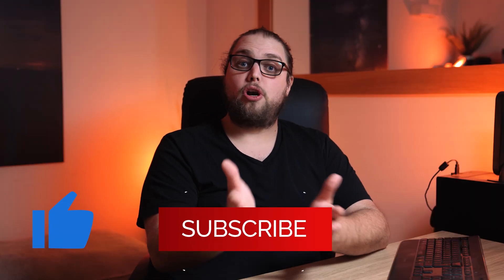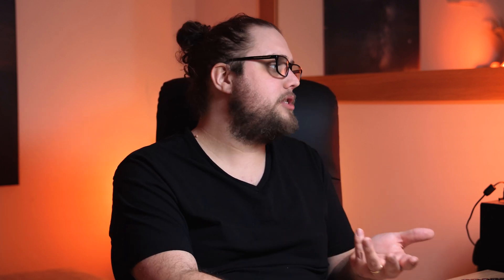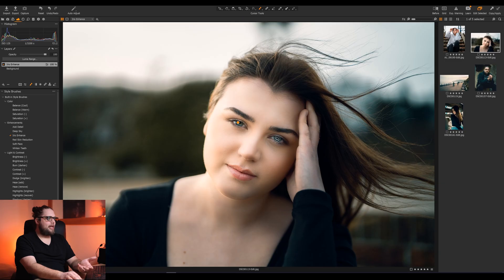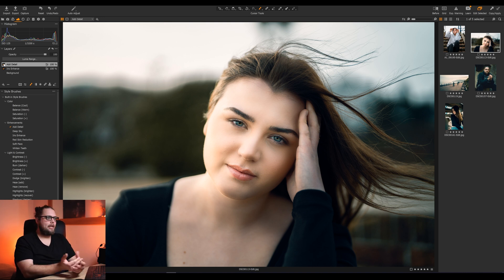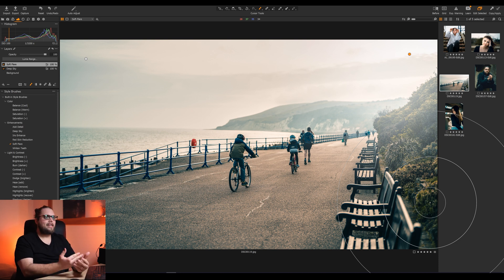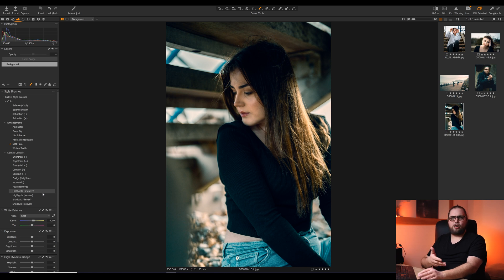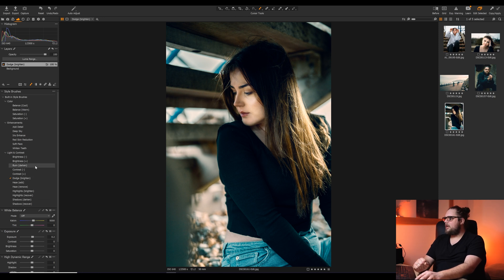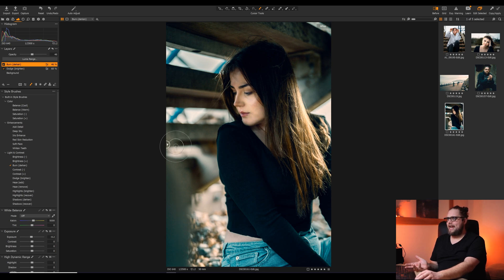Capture One 21 New Features | Tutorial Tuesday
Capture One has updated and there are some cool new features to check out. In this video we're focusing on the style brushes that allow you enhance your photos in all kinds of interesting ways.

We're looking at the Iris enhance brush, the deep sky, dodging and burning amongst all kinds of other things. These style brushes speed up your workflow and offer you a great way to enhance your photos.